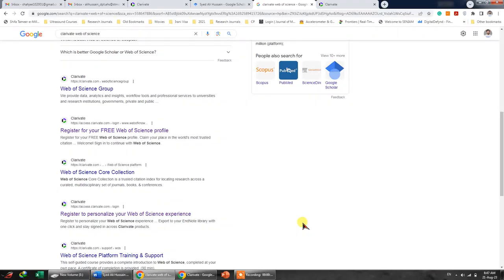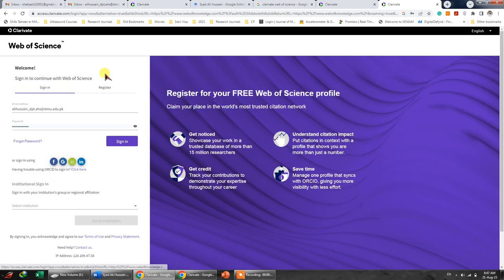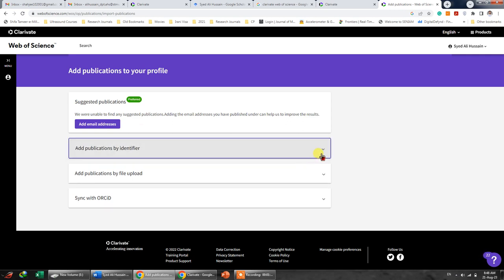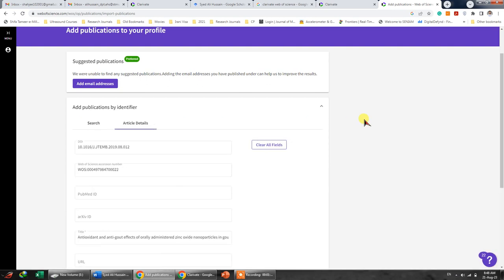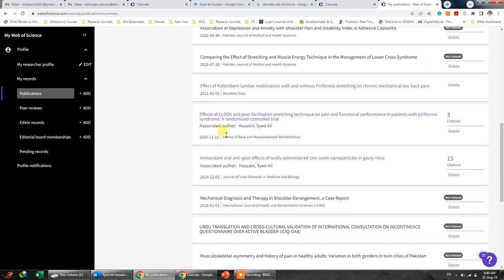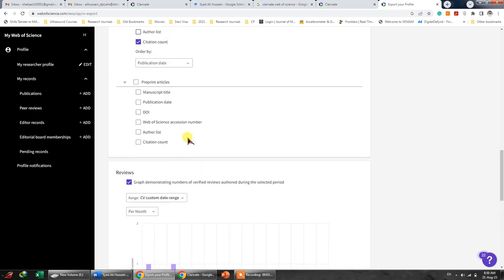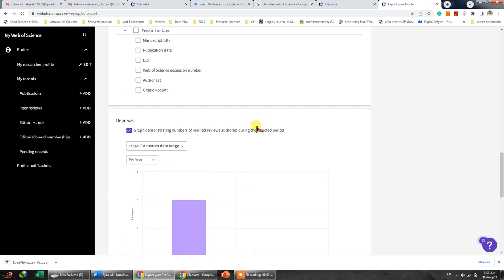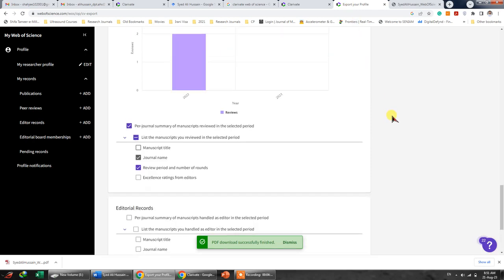How to add research publications on Clarivate Web of Science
How to make a profile and update your research publications